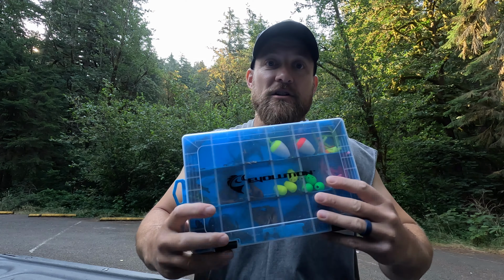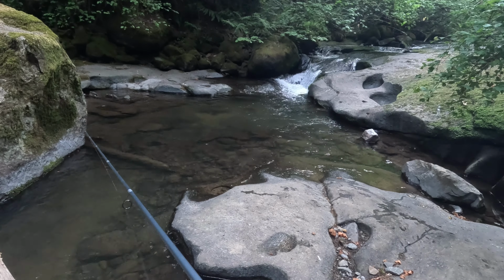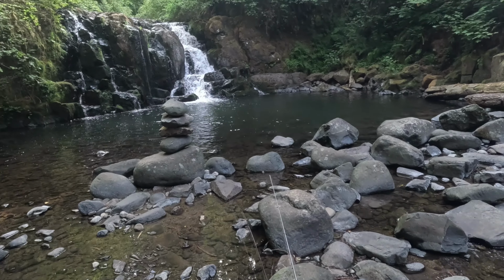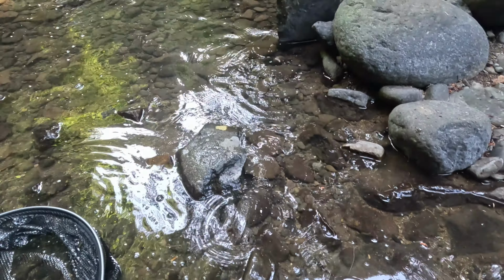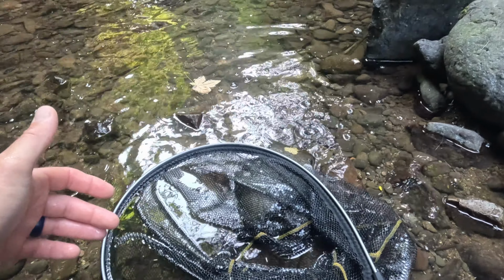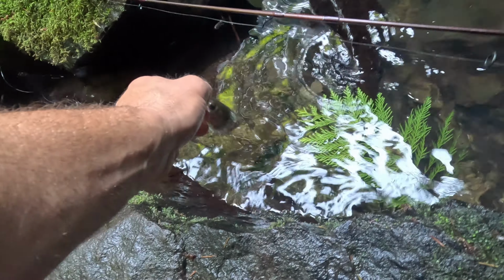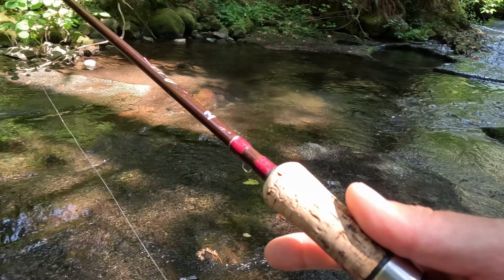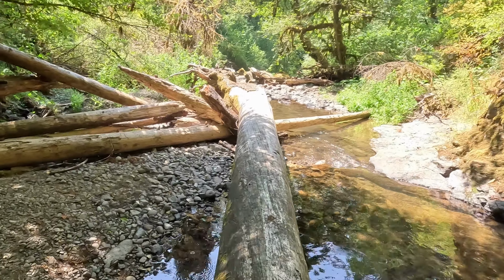Fishing Under Oregon Waterfalls for Cutthroat and Rainbow Trout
In this relaxing action-packed video, I Explore and Fish under Oregon Waterfalls for Cutthroat and Rainbow Trout.

Products in video:
Trout Magnet Fishing Gear Kit - Ultimate Neon Bundle
Trout Magnet Slayer Fishing Kit
Daiwa Regal LT Spinning Reel (2500-XH-B)
Frabill Floating Trout Net
SAMSUNG Galaxy Watch 6 44mm Bluetooth Smartwatch
SAMSUNG Galaxy S24 Ultra
GoPro HERO11
RØDE Wireless ME Ultra-compact Wireless Microphone System
ULANZI ZJ02 Camera Desk Mount Overhead
ULANZI MT-33 Camera Tripod